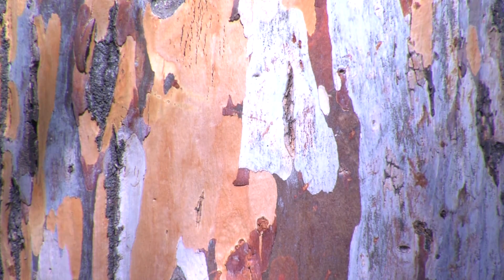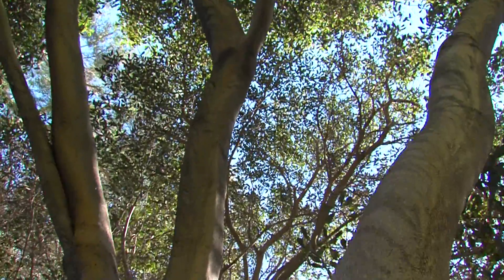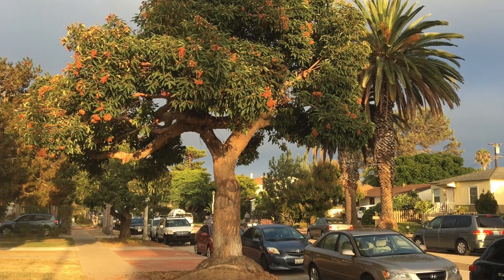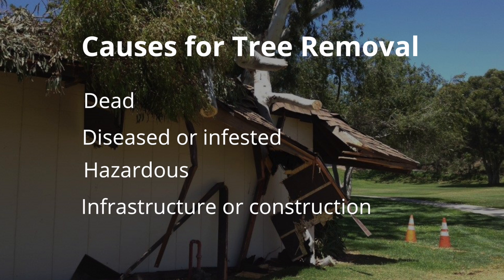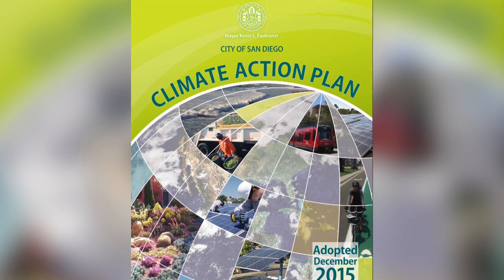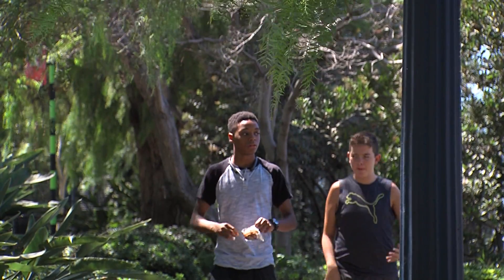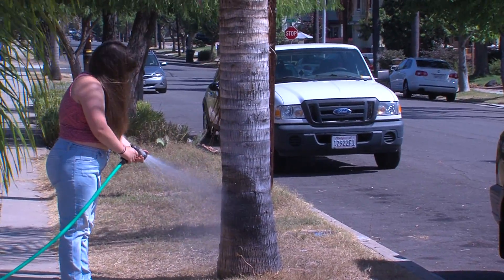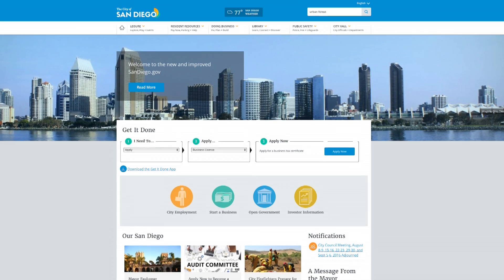San Diego's Urban Forest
San Diego is home to more than 1.5 million trees. Learn how the City maximizes the benefits of trees and minimizes the risks associated with them.